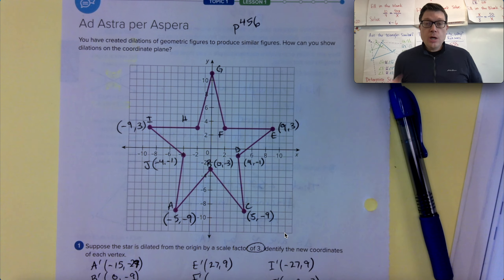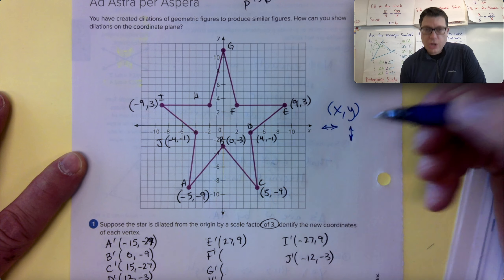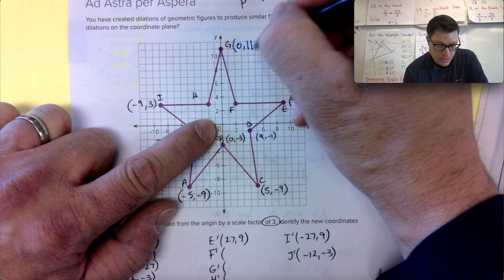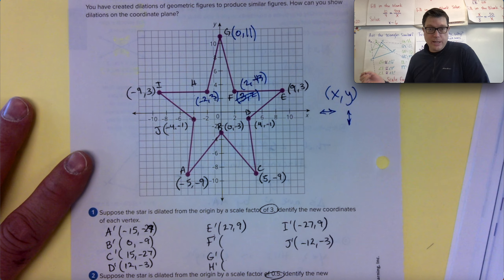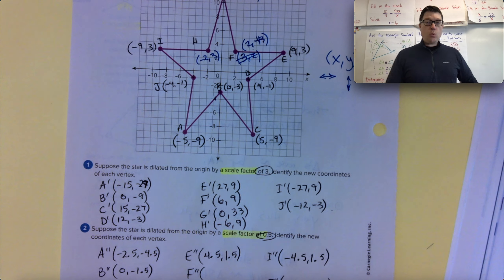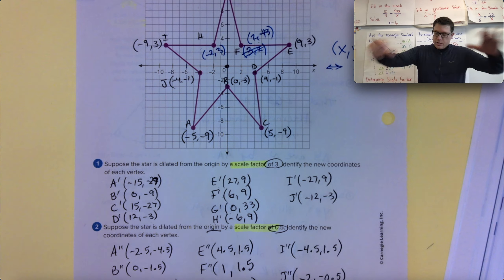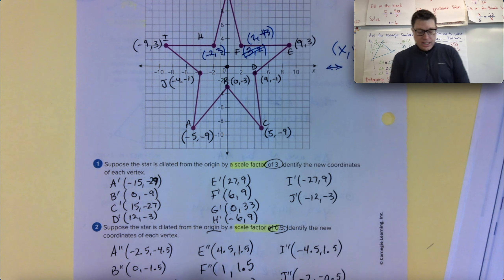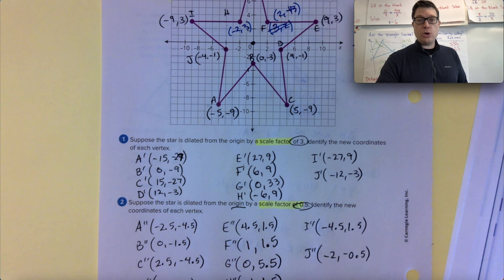pg 456 GM3T1L1 Big Little Big Little Talk the Talk